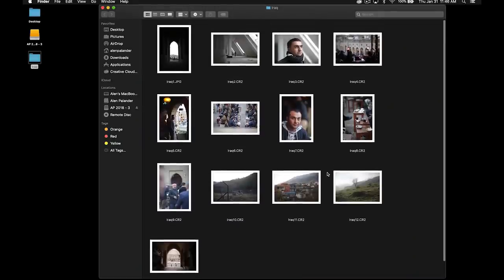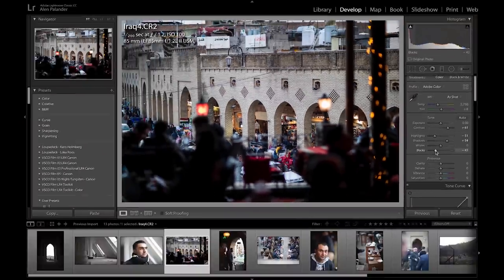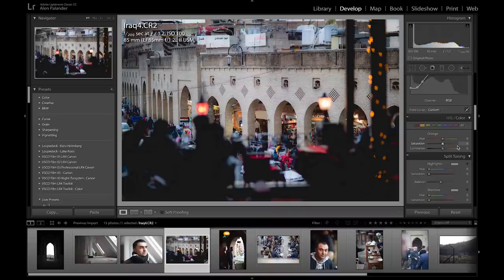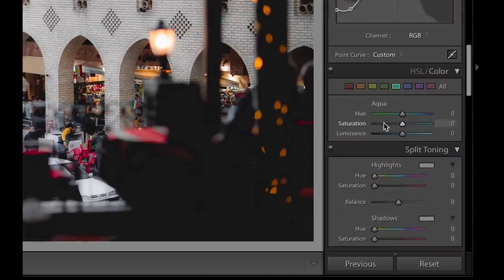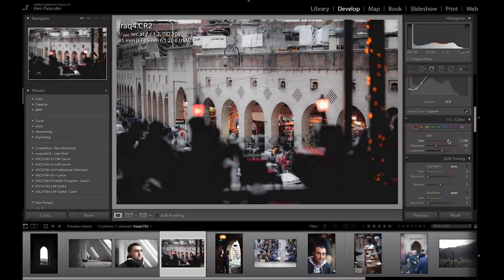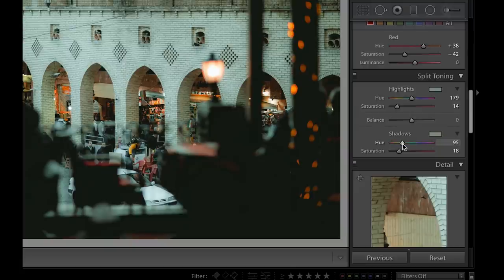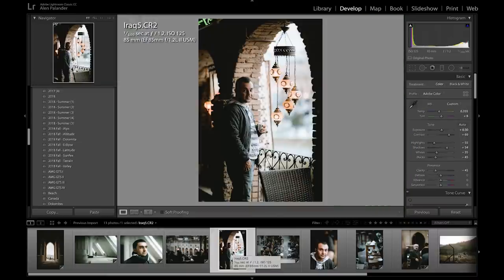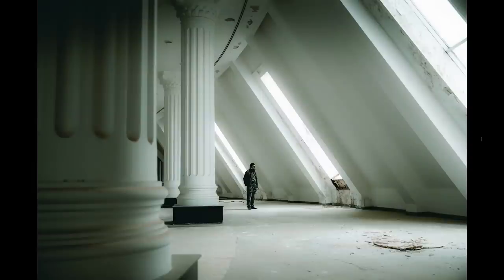How to Edit Travel Photos + Experience Iraq